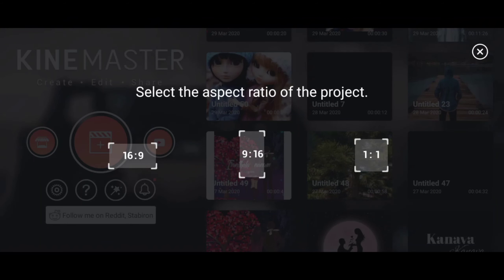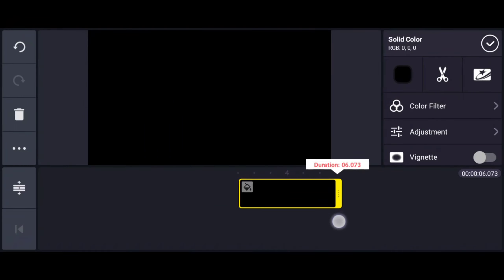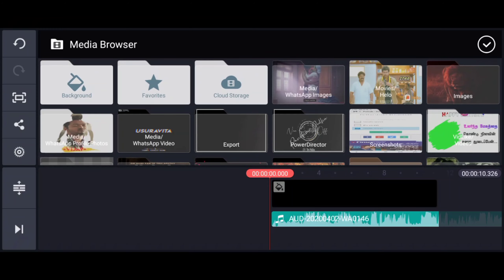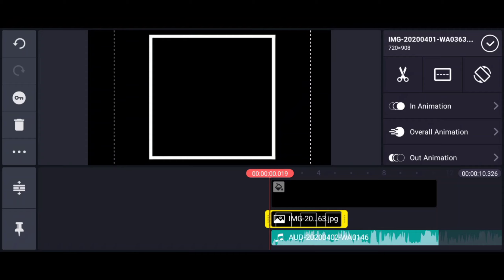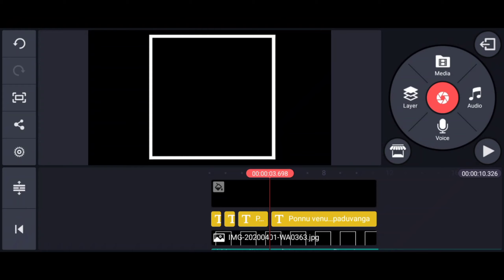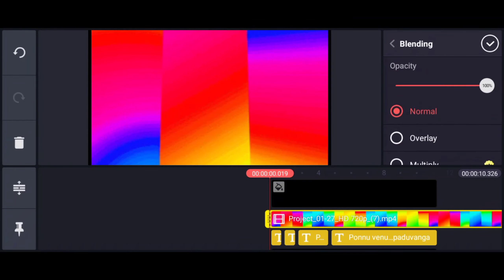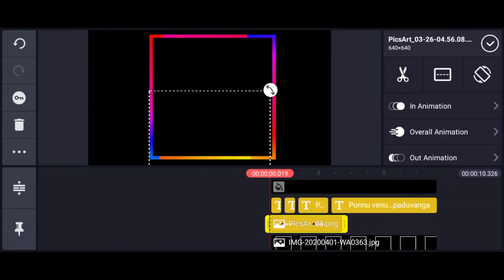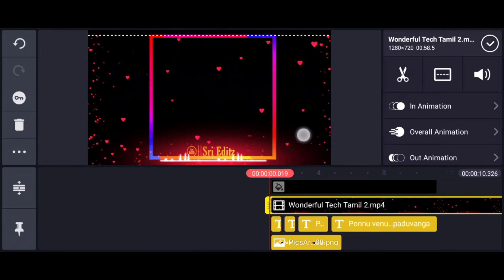how to make multi colour lyrics status in kinemaster in tamil||SRI EDITZ|| You Tech Tamil